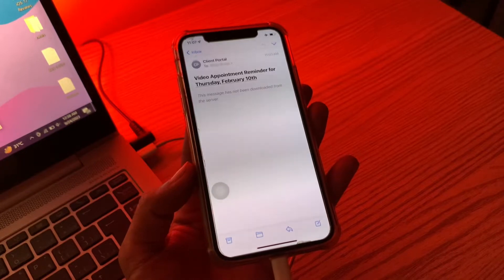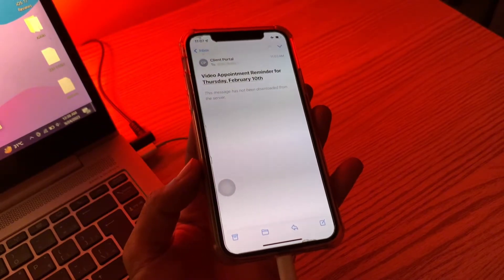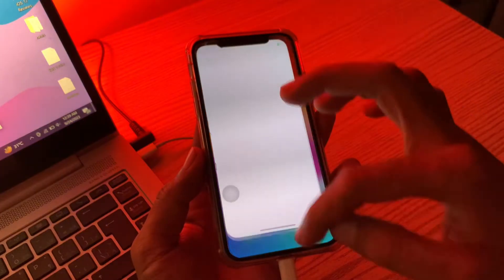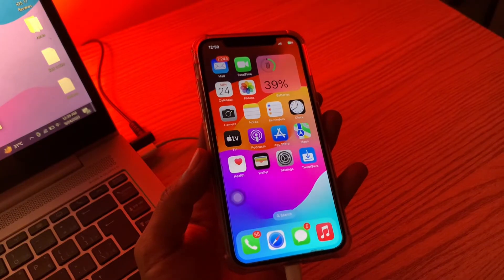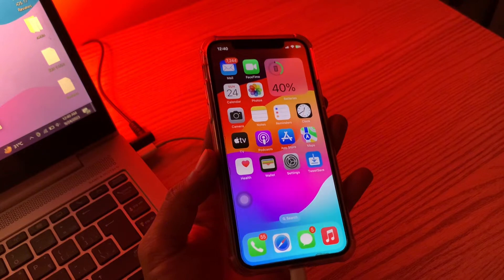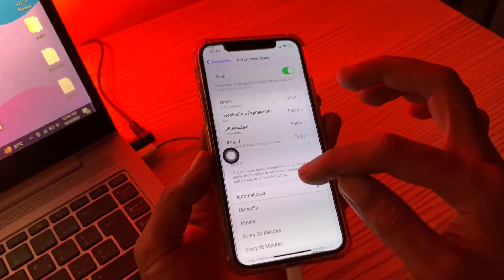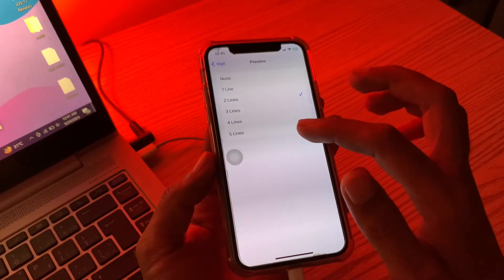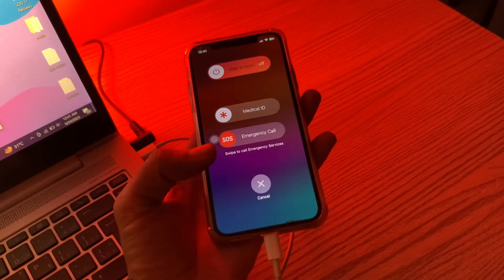Fix This Message Has Not Been Downloaded From The Server iOS 17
How To This Message Has Not Been Downloaded From The Server iOS 17 on iPhone